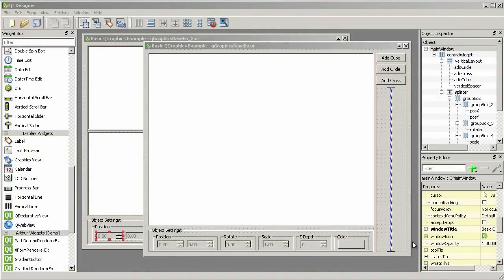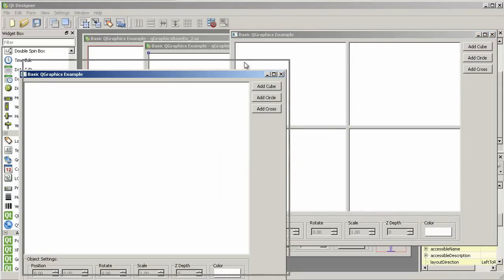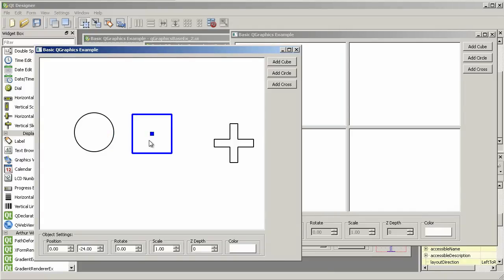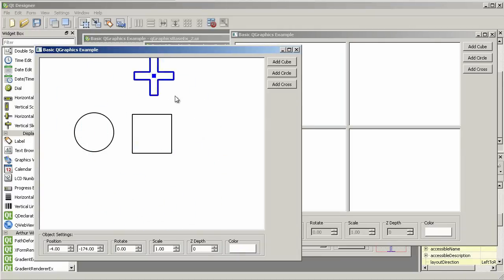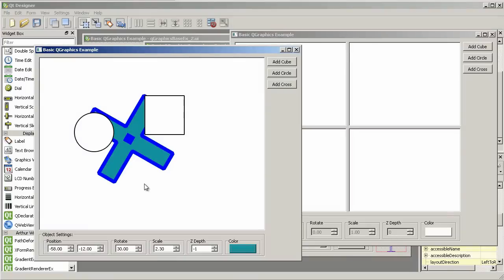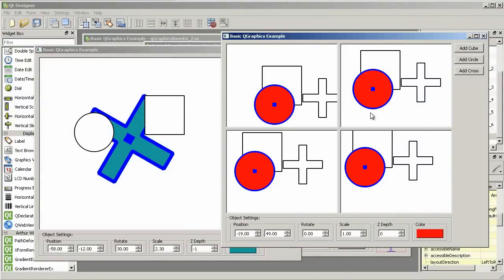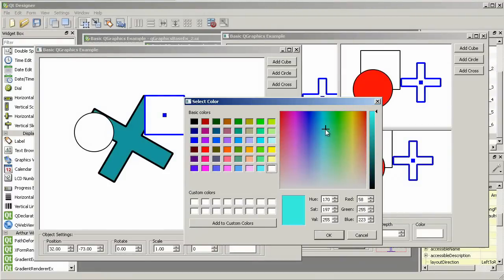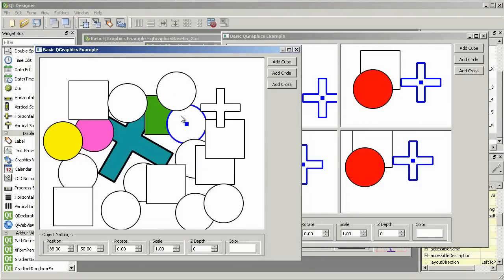QGraphics Basic Example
Small example using QGraphicsView/QGraphicsScene and generating my own QGraphicsItems to display.